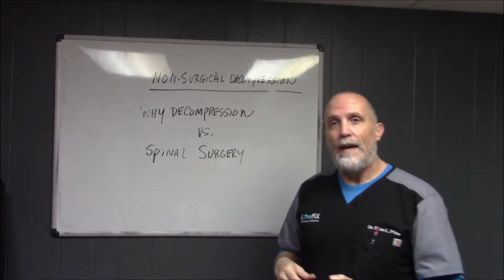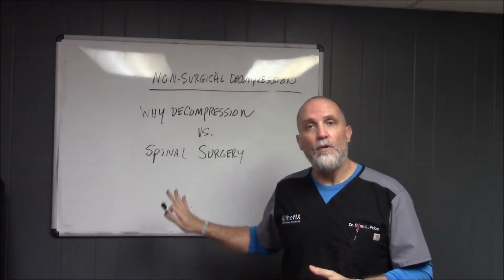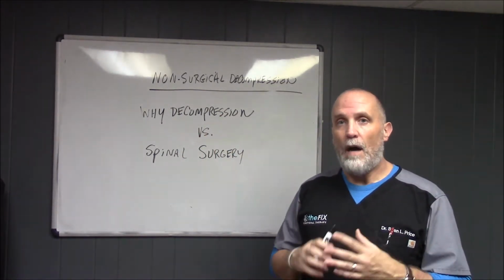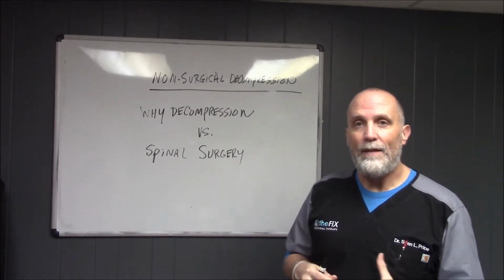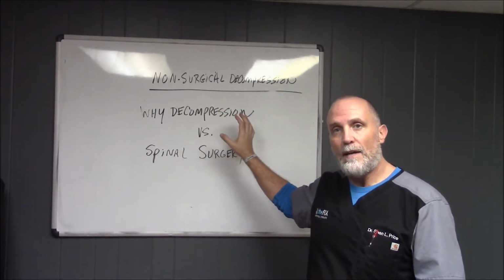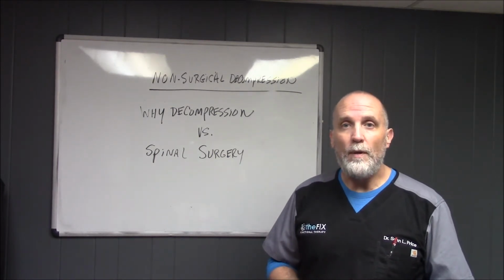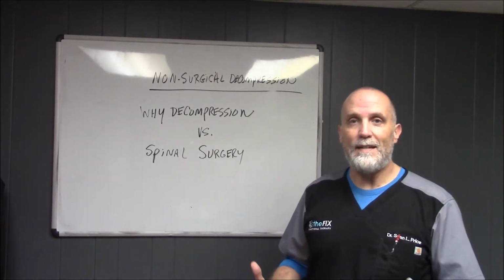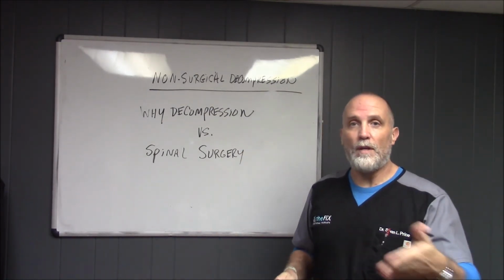Decompression Video #4- Back Surgery vs. Non- Surgical Spinal Decompression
My path into Chiropractic as a profession came as a result of a severely herniated disc at the age of 24.  After back surgery and a lot of hard work, I chose to go to Chiropractic School to help patients avoid back surgery.  While my practice has grown to become known as a top Functional Therapy Practice in the country, My team and I are still very passionate about helping patients finally find reliefe from Low back pain, herniated discs, sciatica, stenosis etc.